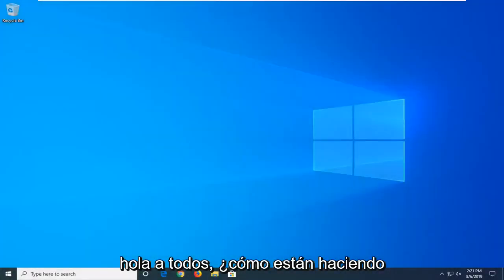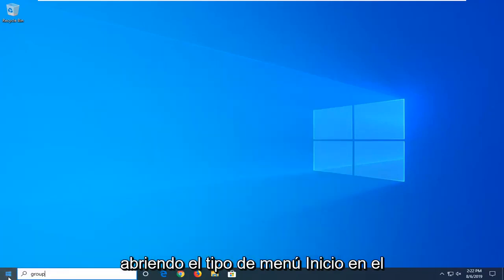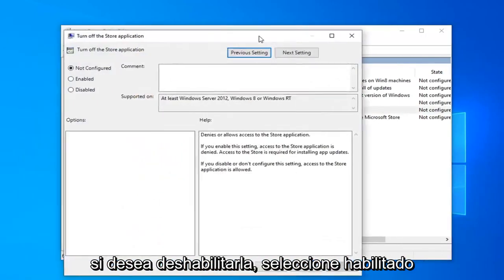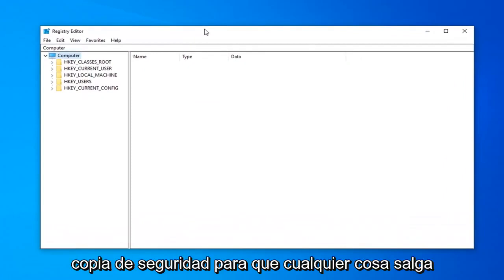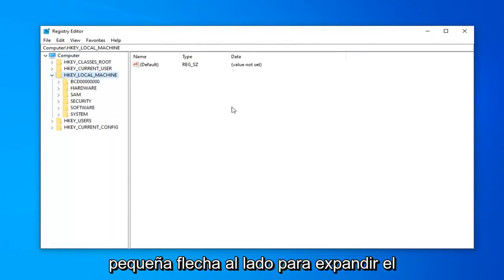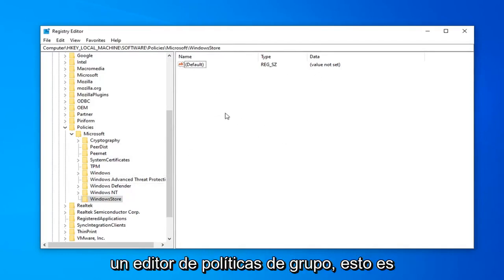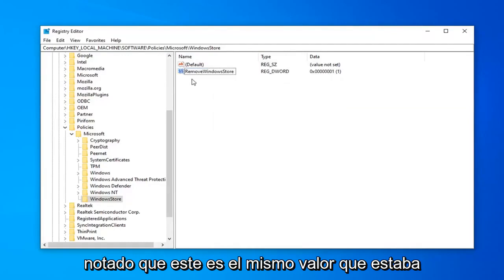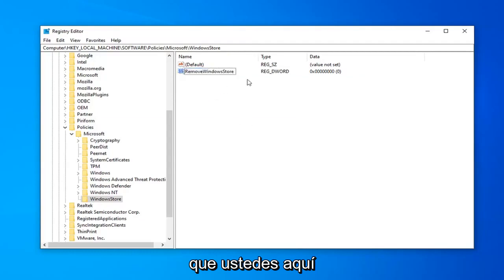¿Cómo deshabilitar la Tienda de Windows? Windows 10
Cómo deshabilitar las aplicaciones de Microsoft Store en Windows 10 y Windows 11 [Tutorial]

Hemos visto cómo deshabilitar las actualizaciones automáticas de aplicaciones en Windows 10/8. Si no tiene ningún uso para la Tienda Windows y nunca usa ninguna aplicación de la Tienda Windows, puede, si lo desea, deshabilitar el acceso o apagar la Tienda Windows en Windows 10/8.1, usando el Editor de directivas de grupo.

Microsoft Store, a la que se puede acceder fácilmente desde sus computadoras que ejecutan Windows 10, alberga montones de aplicaciones y está a la par con las tiendas de aplicaciones que obtiene de los sistemas operativos móviles como Android e iOS. De hecho, para algunas cosas, Microsoft Store es aún más impresionante, ya que puedes usarla para contratar o comprar películas, juegos, así como para todas tus necesidades de entretenimiento.

Todas las aplicaciones predeterminadas que obtiene con Windows 10 son de Microsoft Store. Puede optar por deshabilitar esas, y todas las demás aplicaciones que tenga la oportunidad de instalar desde Microsoft Store, desde el Editor de políticas de grupo local si lo desea.

Si deshabilita las aplicaciones de Microsoft Store, significa que no podrá instalar ninguna de las aplicaciones que ya ha descargado, o que desea descargar en el futuro, desde Microsoft Store. Sin embargo, tenga en cuenta que es posible instalar aplicaciones desde fuera de Microsoft Store si tiene esa opción habilitada desde la aplicación Configuración en Windows 10. Aún podrá instalar cualquier aplicación desde fuera de Microsoft Store con esa opción habilitada. .

El siguiente tutorial muestra cómo habilitar o deshabilitar las aplicaciones de Microsoft Store cuando usa una versión del sistema operativo Windows 10.

Problemas abordados en este tutorial:
desactivar microsoft store windows 10 home
desactivar microsoft store windows 10 pro
deshabilitar la política de grupo de Microsoft Store Windows 10
deshabilitar el registro de microsoft store windows 10
deshabilitar la aplicación de la tienda de microsoft
deshabilite Microsoft Store en Windows 10 Pro a través de la política de grupo
deshabilitar el inicio de la tienda de microsoft
deshabilitar la política de grupo de Microsoft Store Windows 10 Pro
deshabilitar la ventana emergente de Microsoft Store
desactivar microsoft store windows 10
deshabilitar la directiva de grupo de microsoft store windows 10
como deshabilitar microsoft store windows 10
deshabilitar el servicio de instalación de Microsoft Store